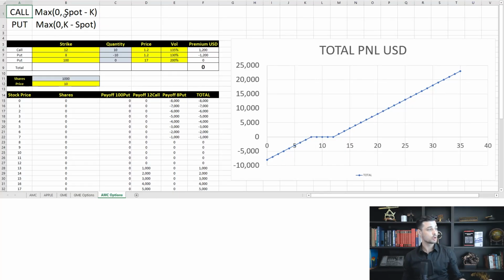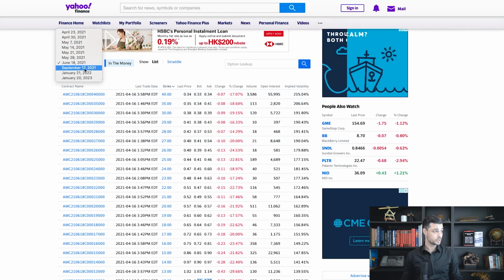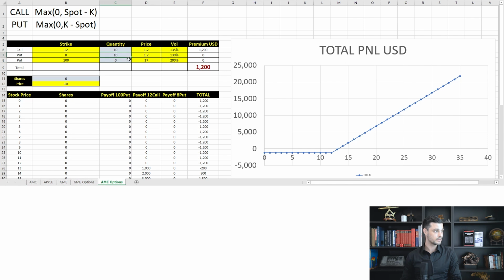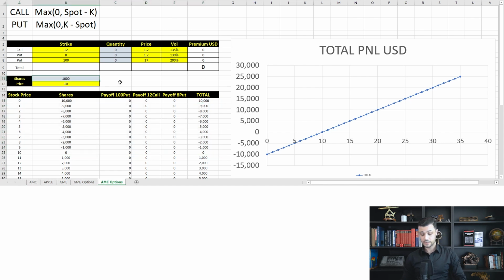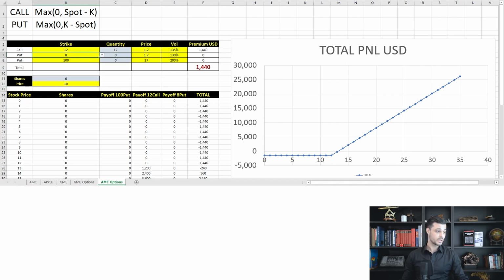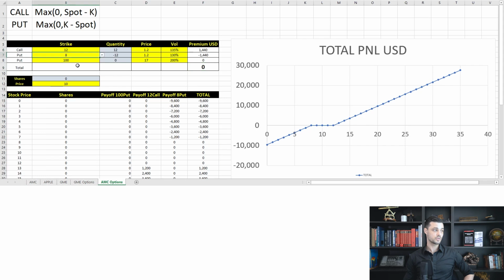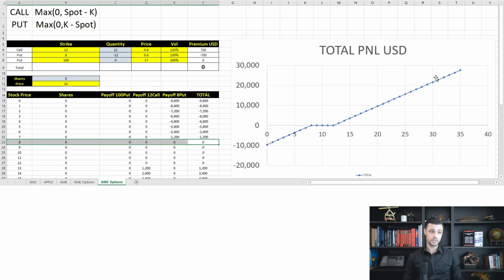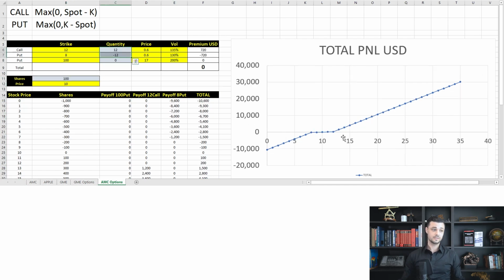AMC: WATCH ME BUILD AN EASY STRATEGY TO MAKE MONEY WITH OPTIONS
MY TOOLS FOR TECHNICAL ANALYSIS:

II. TRENDLINES
III. FIBONACCI